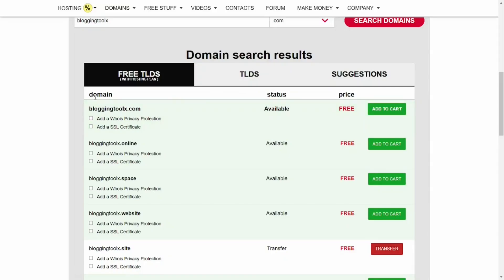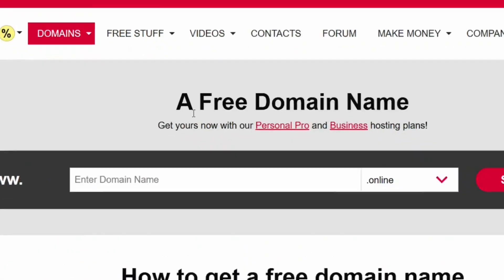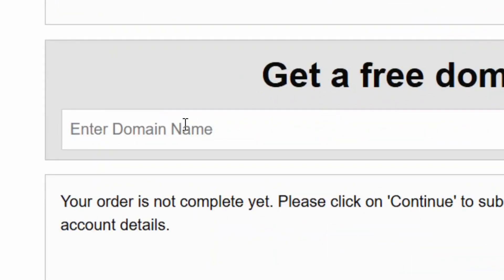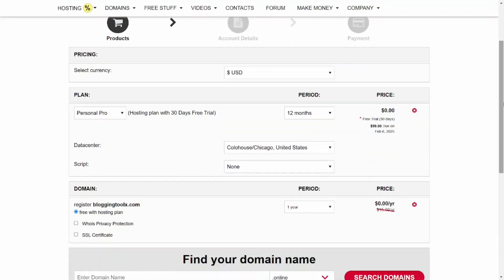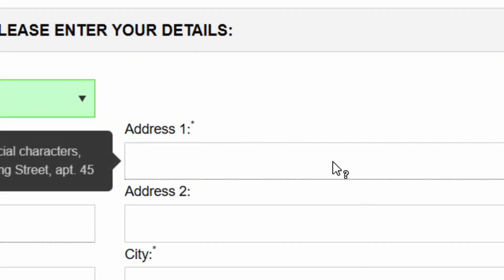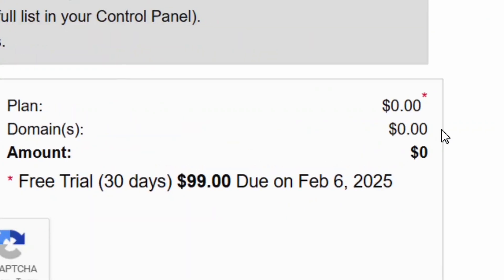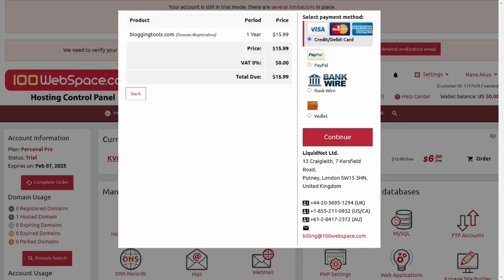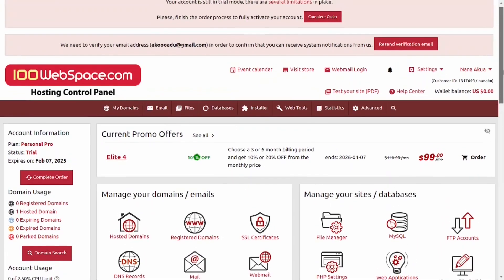How to get free domain name in 2026 (100% FREE LIFETIME)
How to get free domain name in 2026 for lifetime a step by step guide for all.

This video walks you through all the necessarily steps you need to follow to get your own unique website lifetime domain name without any catch.